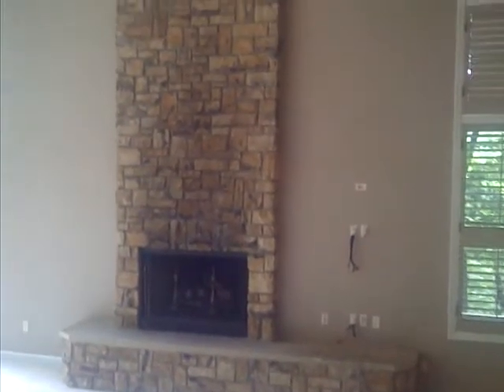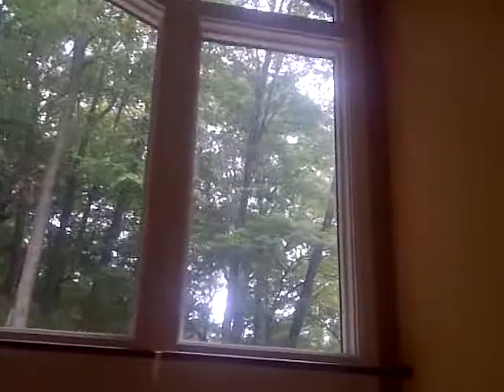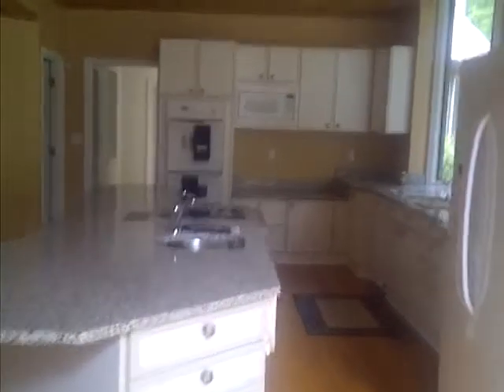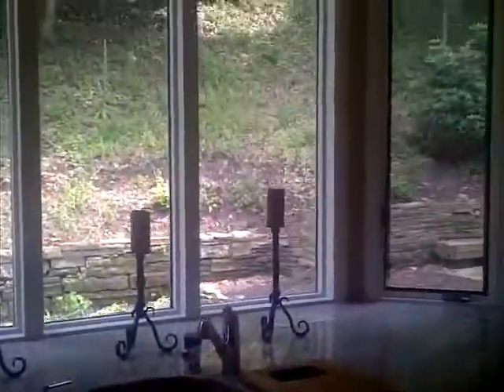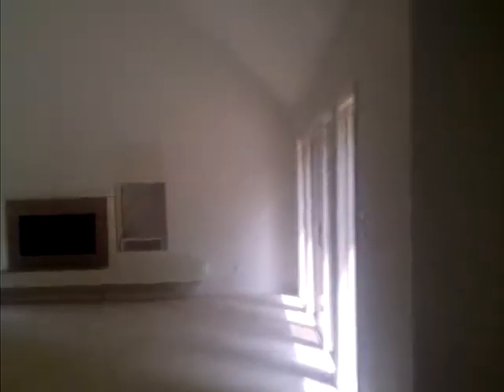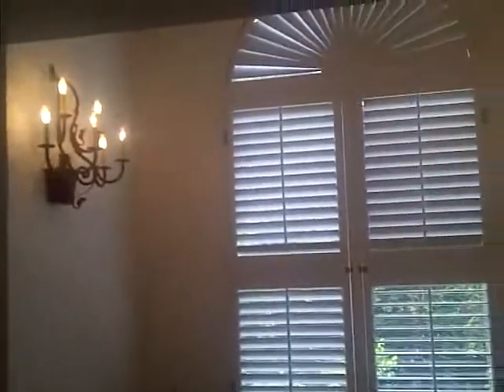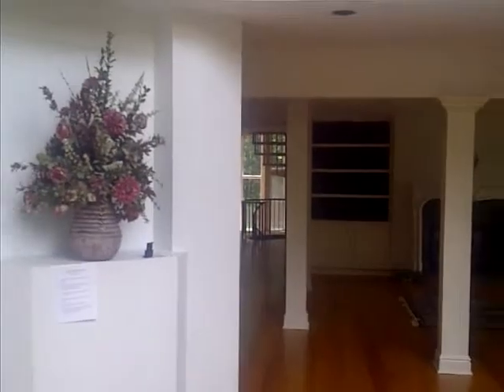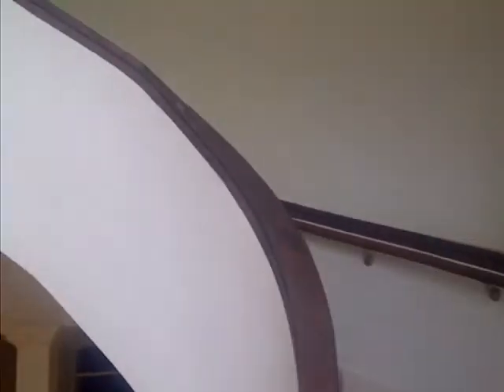500 Deerbrooke Lane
Luxury Home in Pitsburgh, PA